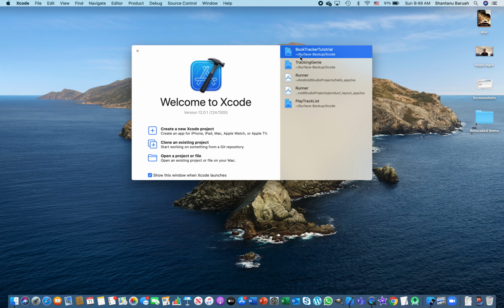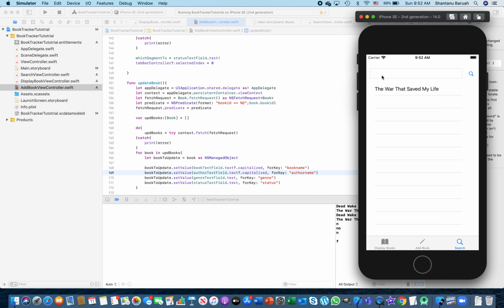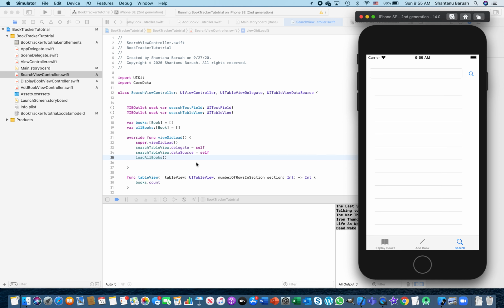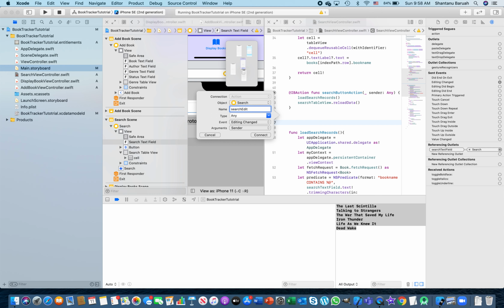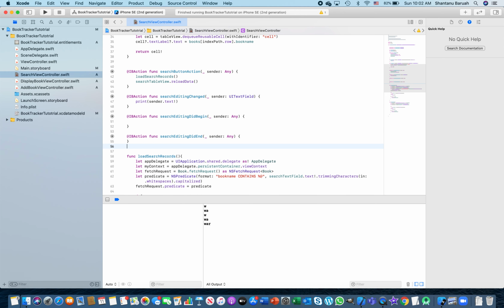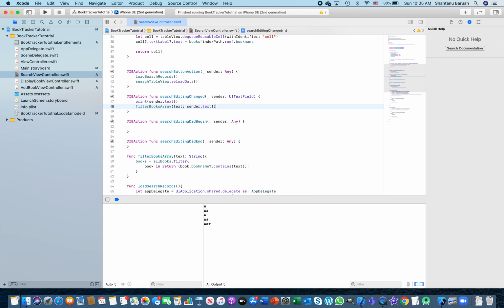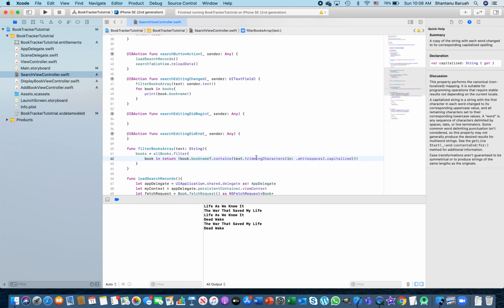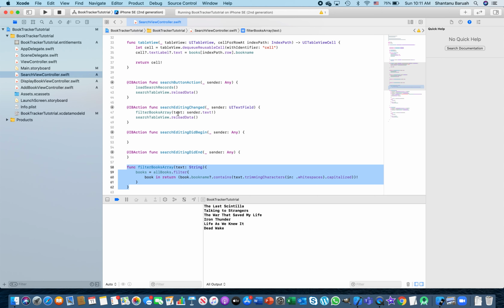iPhone App Creation Video 25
- filter the Book Class
- Dynamic search based on book name